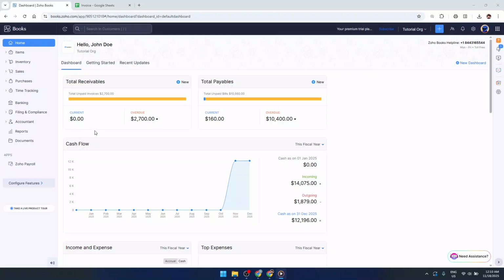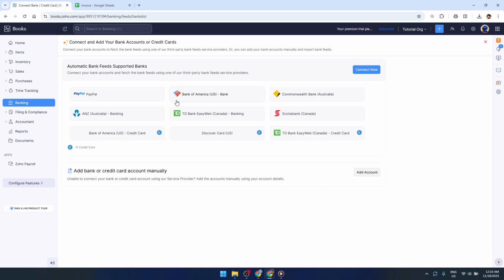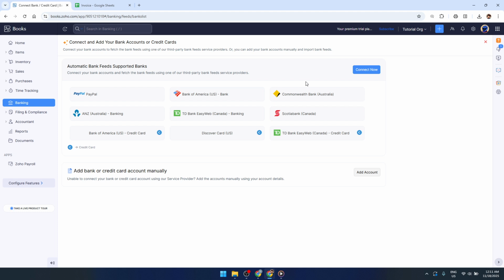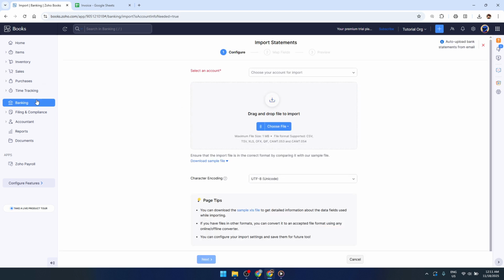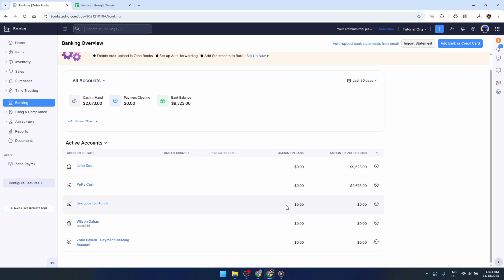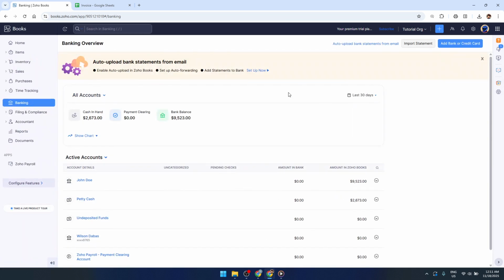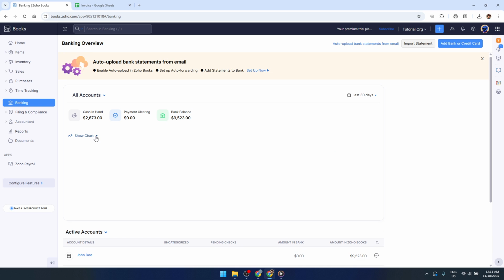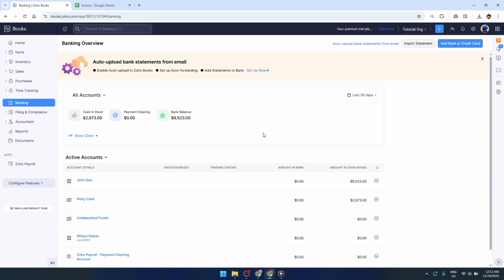How To Integrate Bank Accounts, Record Bank Entries And Use Banking Module Zoho Books [2025 Guide]